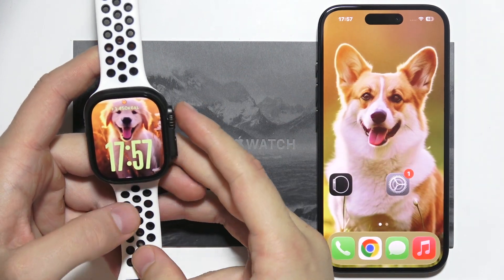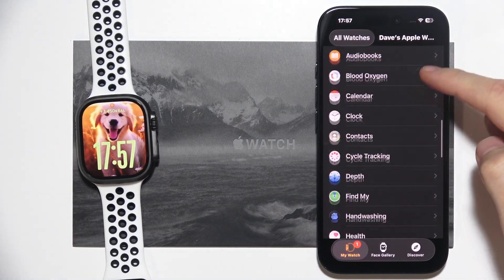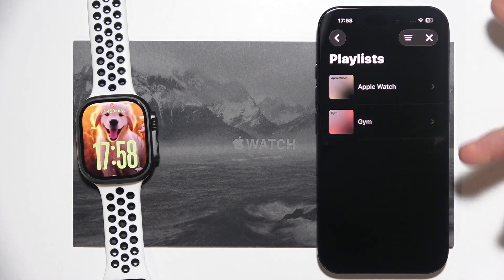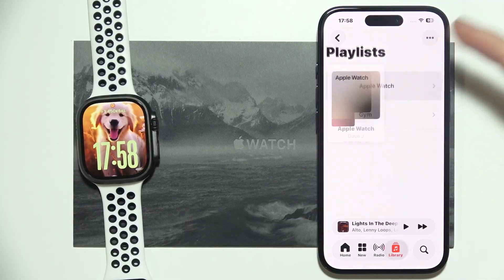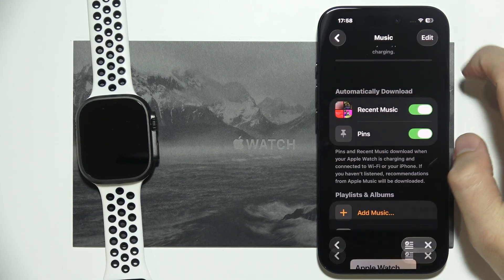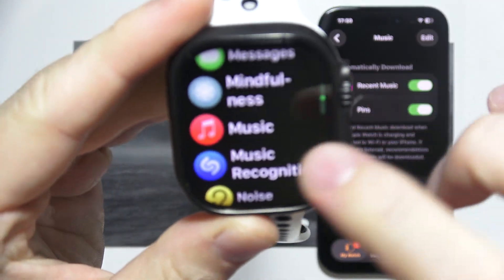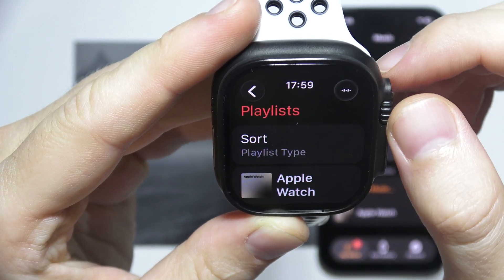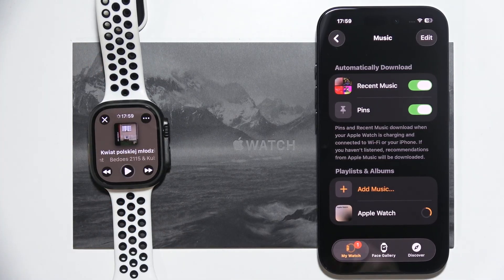Apple Watch Ultra 3: How to Download Music?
In this video, I’ll show you how to download music to the Apple Watch Ultra 3. You’ll learn how to save songs and playlists directly to your watch for offline listening without needing your iPhone. This guide makes it easy to enjoy your favorite music anytime on your Apple Watch Ultra 3.

Greetings,
Dave from HowToDevices :)